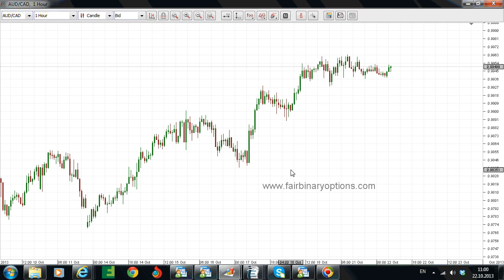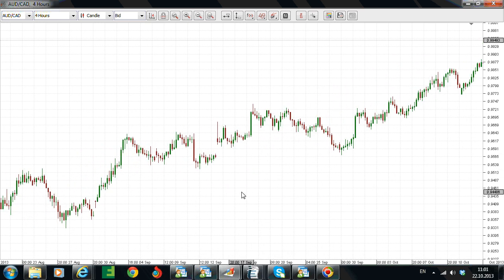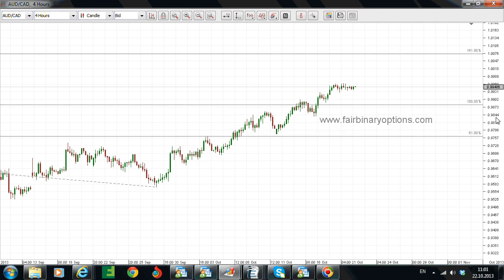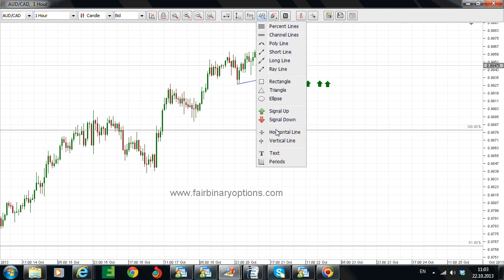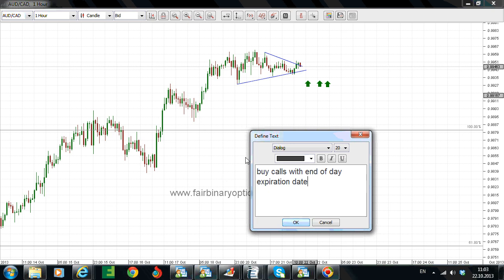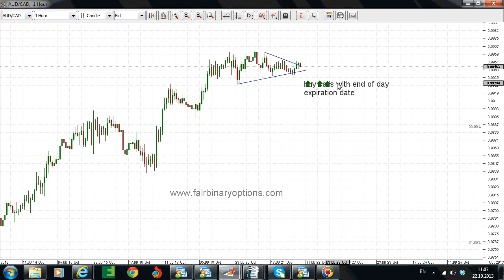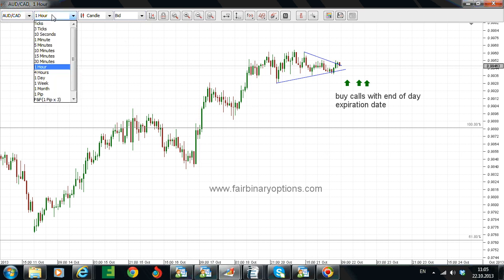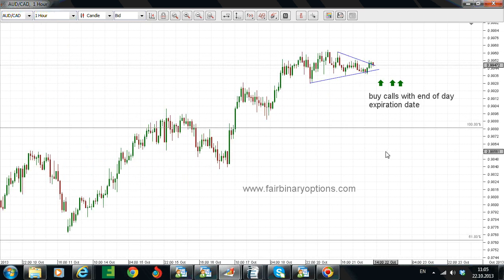Trading Binary Options AUDCAD favoring the upside | Binary Options Trading Strategies